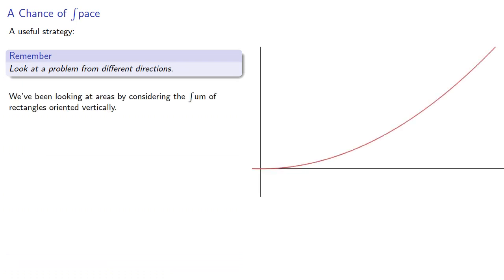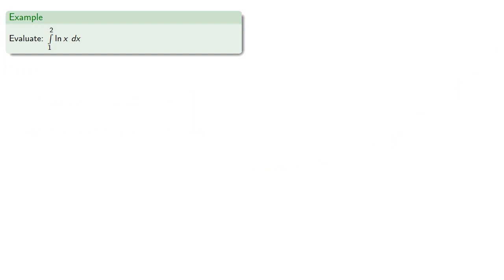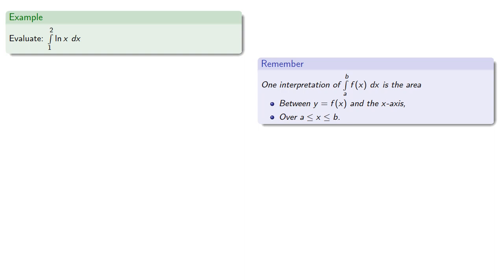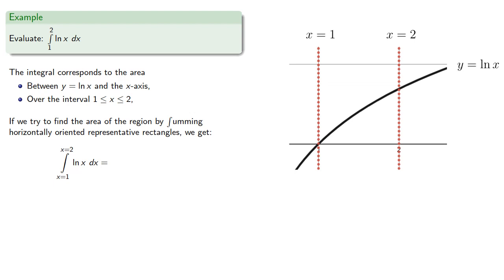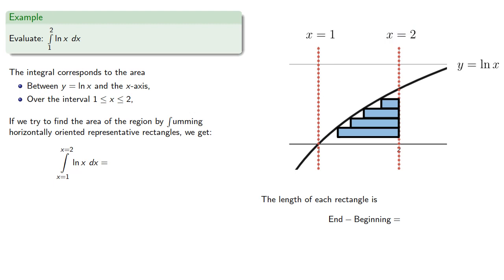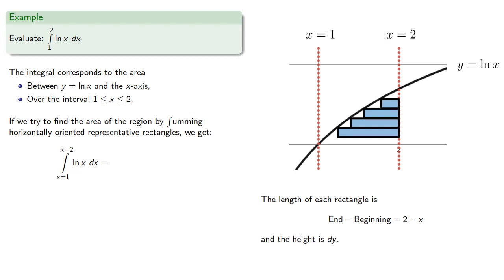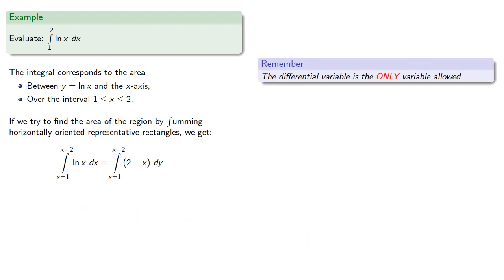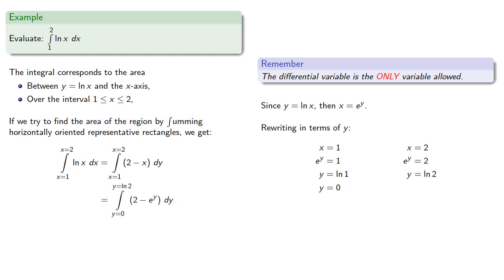Integration by Changing Direction